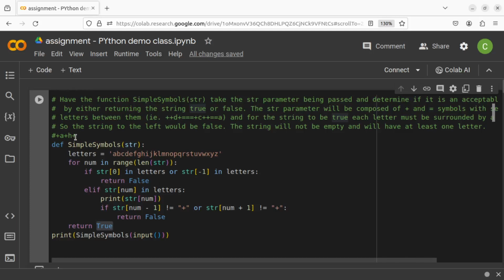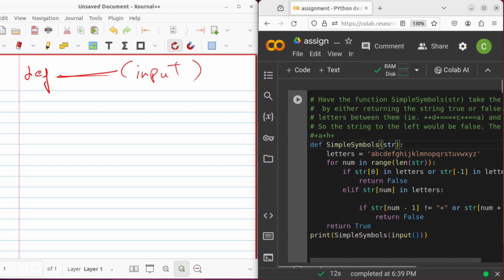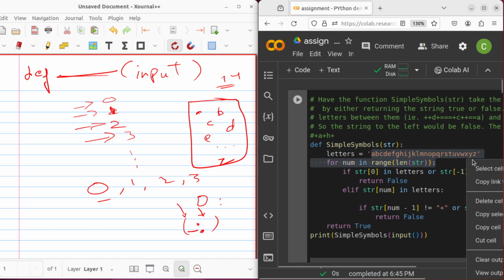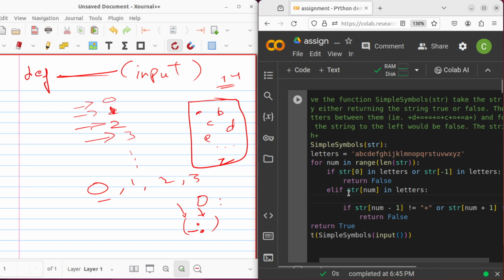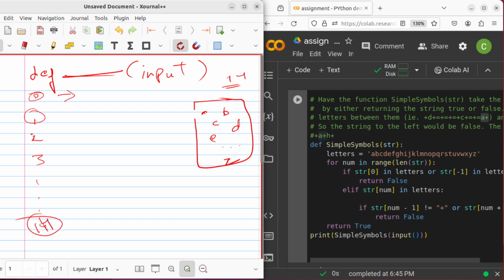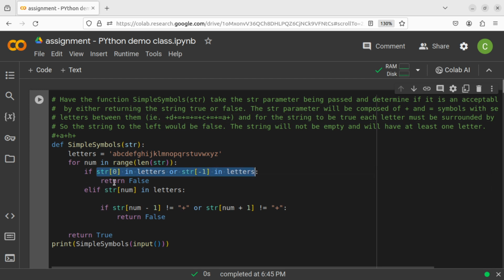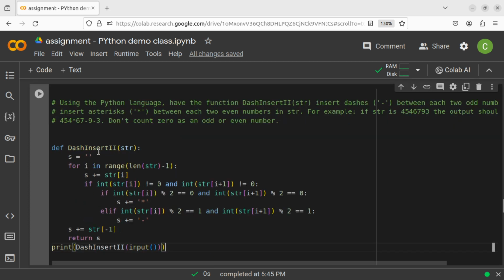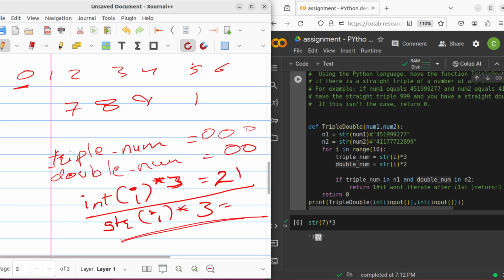#1 Python Q&A | Python Solutions 101 Live Easy Python Troubleshooting